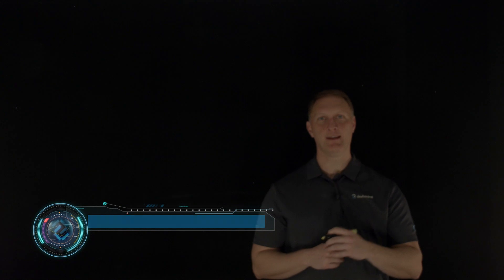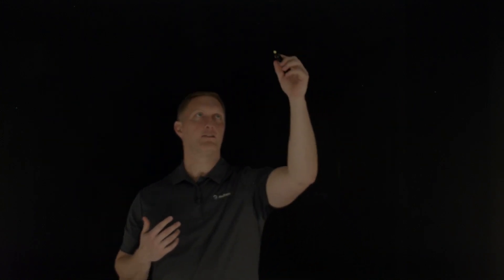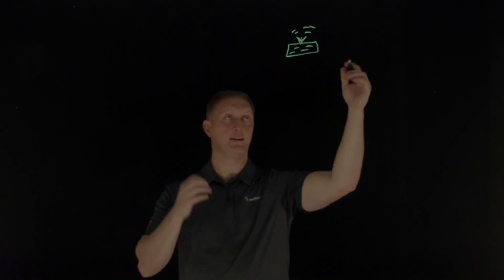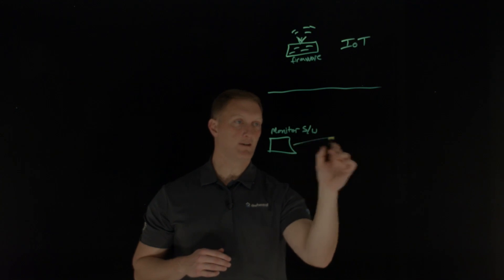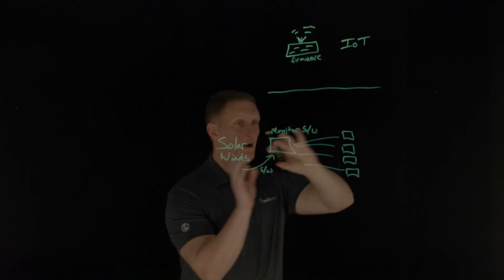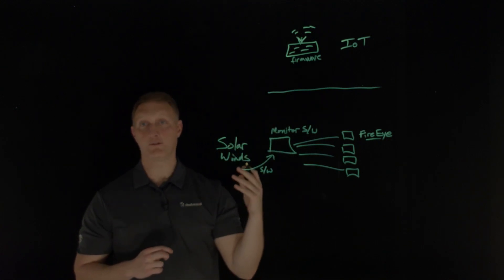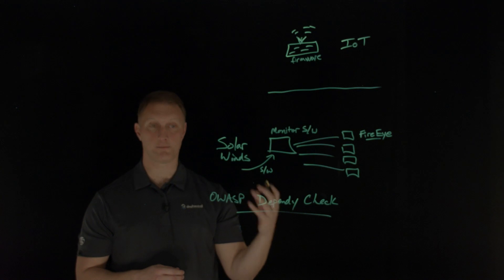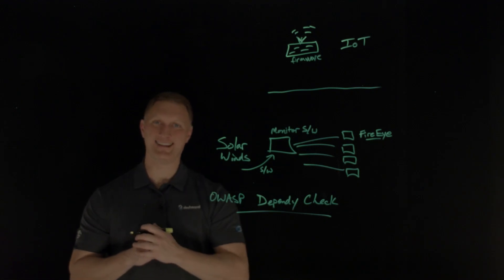2021 OWASP Top Ten: Software and Data Integrity Failures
In this video, John Wagnon discusses the eighth entry in the 2021 OWASP Top Ten: Software and Data Integrity Failures. This new category highlights the importance of ensuring the integrity of software and data throughout their lifecycle. The discussion covers key concepts, risks associated with integrity failures, and best practices for mitigating these vulnerabilities in software development and data management.